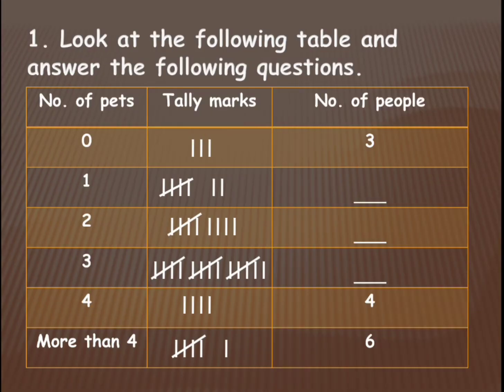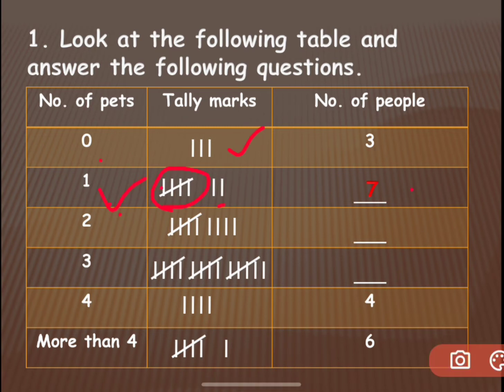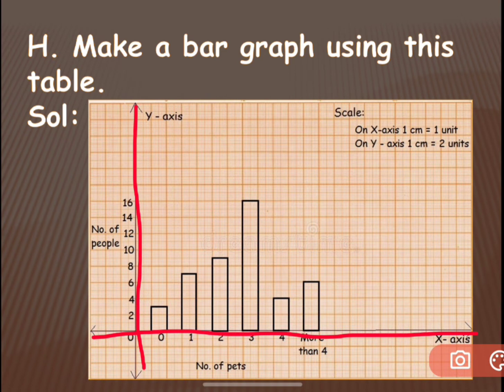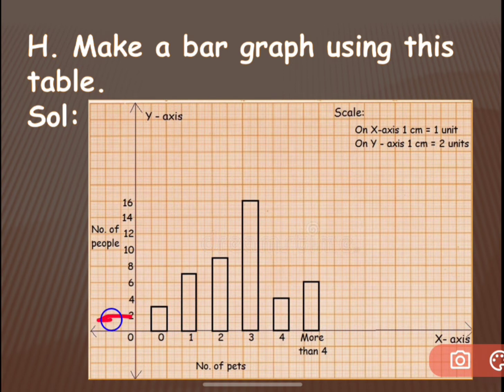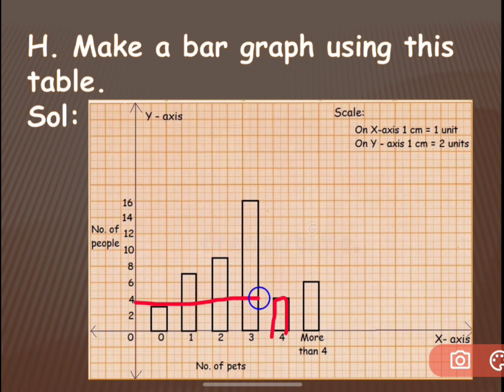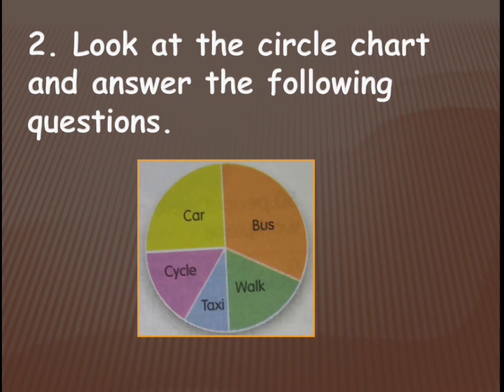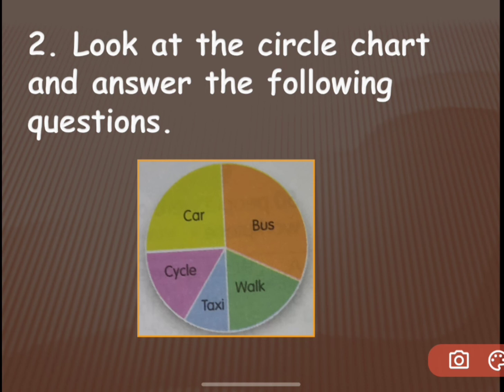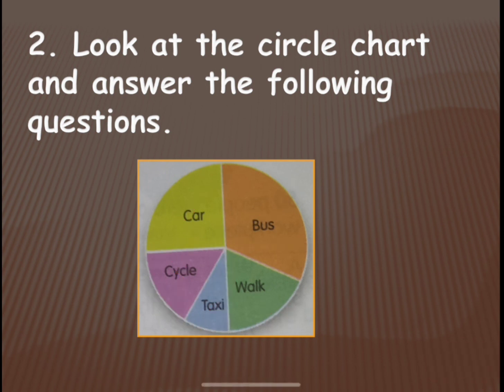GRADE 5 Sub: Maths (21-03-2022 Monday)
BLOCK – 25: DATA HANDLING

Topic – 1: Bar Graph and Circle Chart